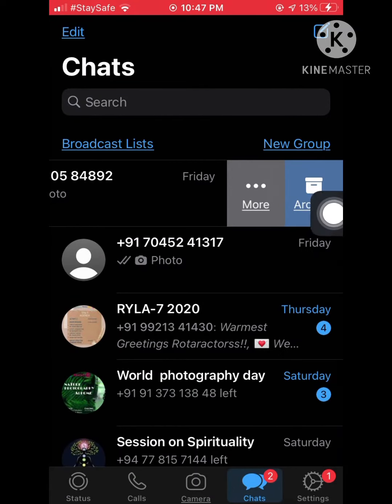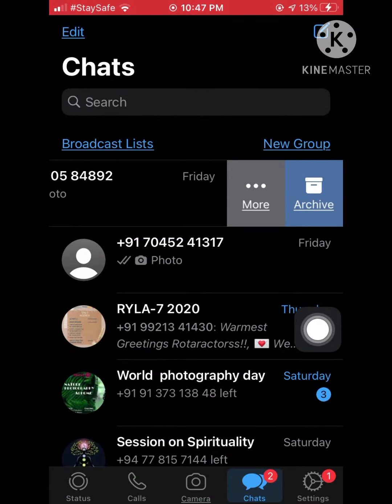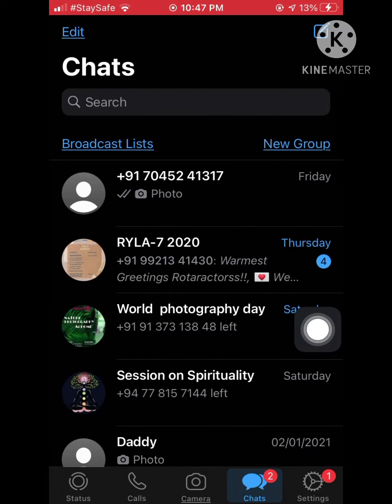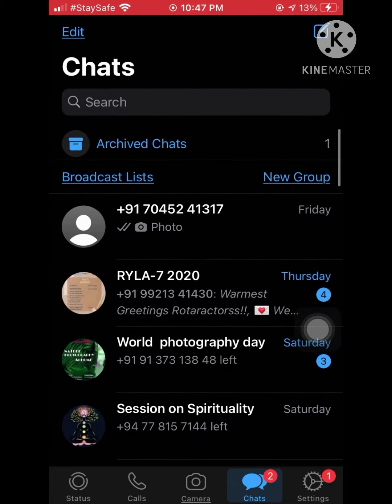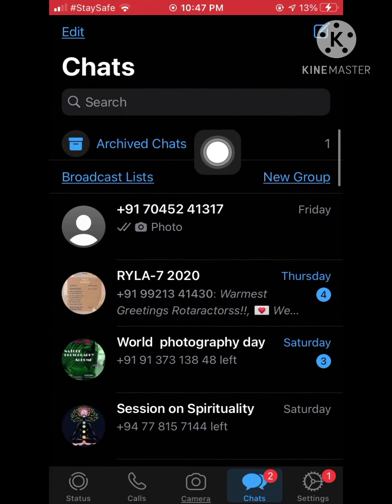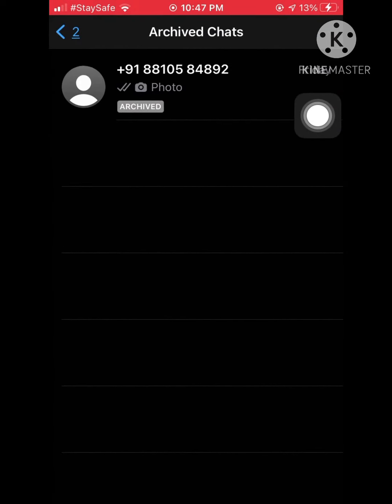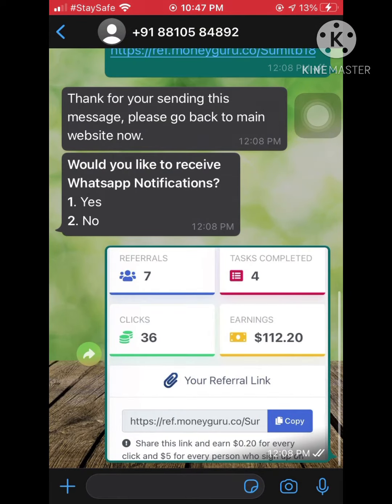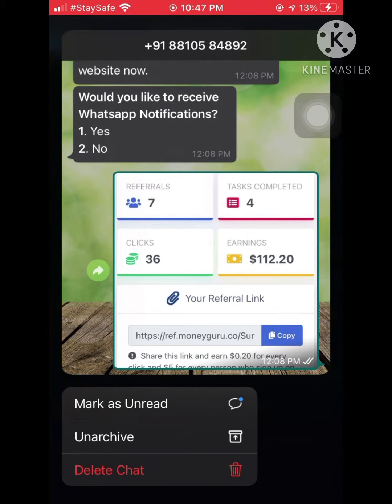How to Hide the WhatsApp messages || How to I hide the messages